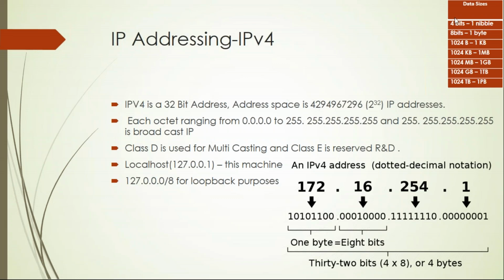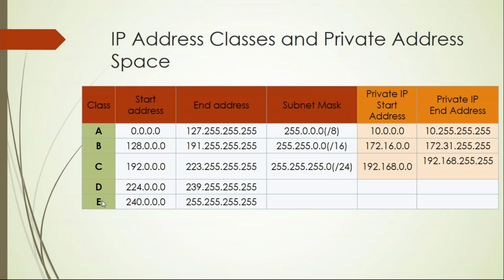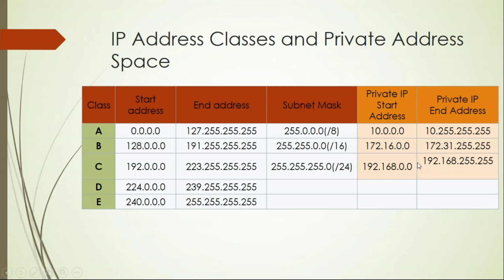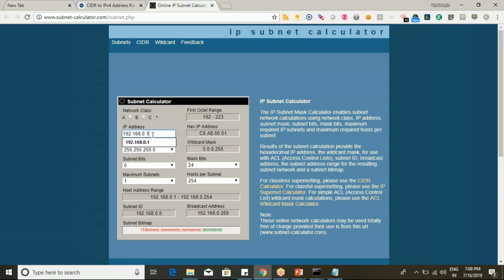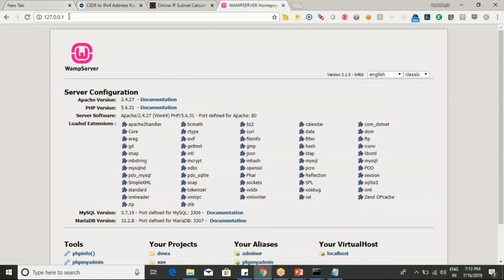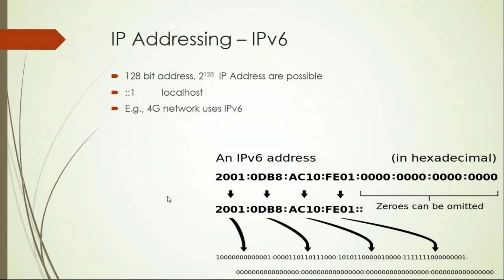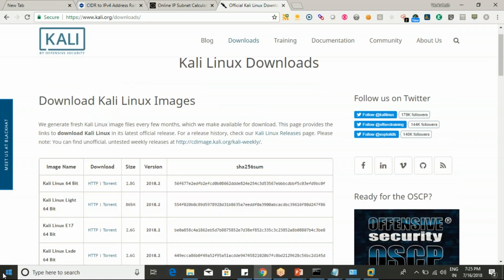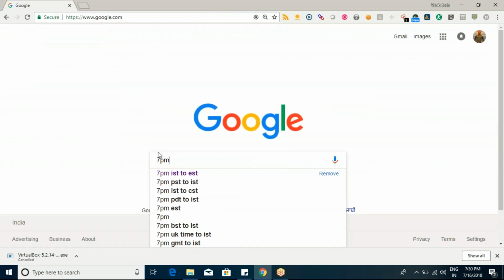Cyber Security Course for Beginners | Start Your Career in 2025!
Welcome to your first step in mastering Cyber Security – one of the most in-demand and highest-paying skills in the IT industry! In this video, we cover everything you need to know to begin your journey in cybersecurity, from basic concepts to real-world applications.

Whether you're a student, job seeker, or IT enthusiast, this training is designed for absolute beginners with no prior experience. Learn about threats, network security, ethical hacking, tools, certifications, and career opportunities in 2025 and beyond.

Common Cyber Threats & Attacks

Firewalls, VPNs, Encryption

Career Roadmap & Certifications (CEH, CompTIA, CISSP, etc.)

Hands-on tools & demos

📚 Get trained by experts from US IT Skills – your trusted online learning partner. Start building your cyber career now!

🎓 For full courses and certification support, visit usitskills.com